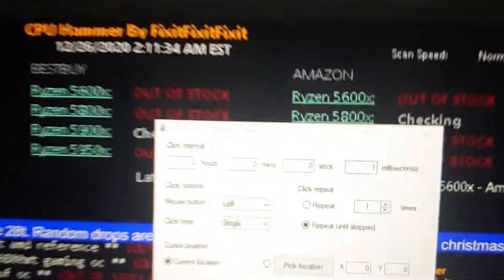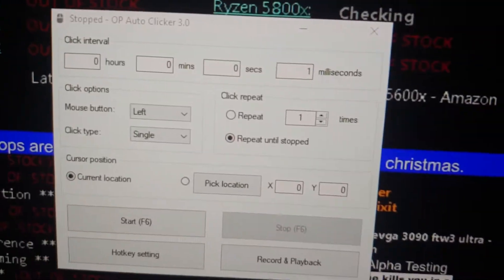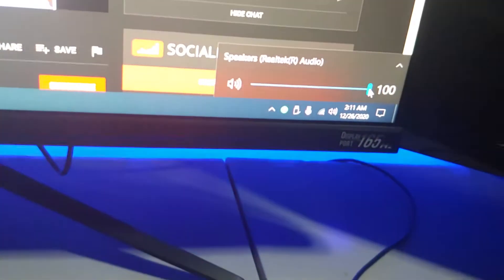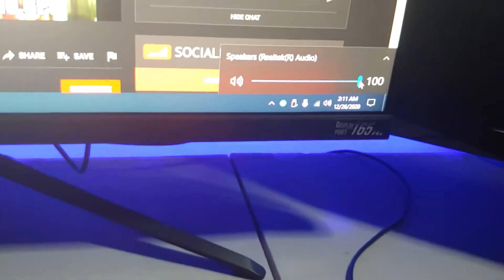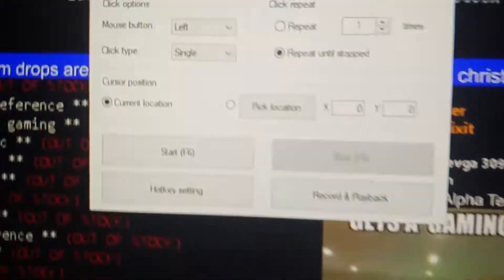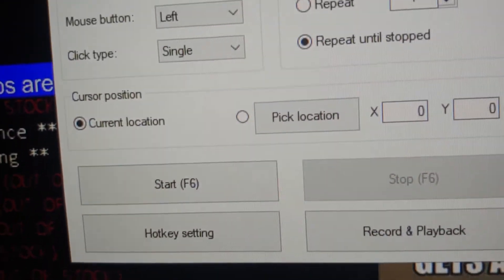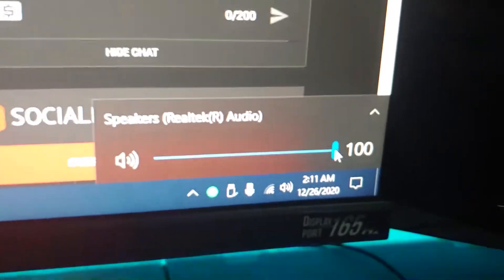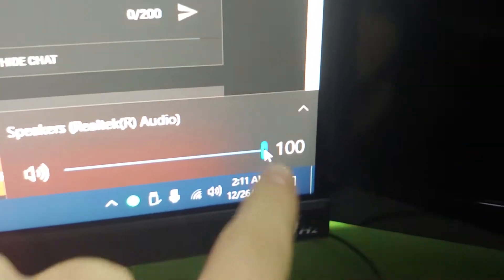*MUST WATCH* HOW TO BREAK YOUR SOUND SYSTEM 2021!!! (100% WORKING!!!)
How to break your sound system. .